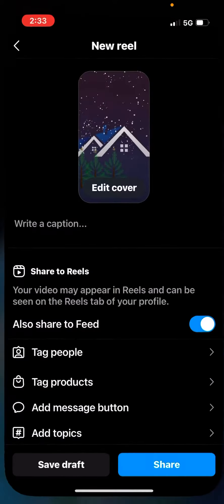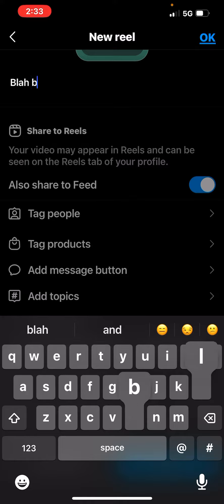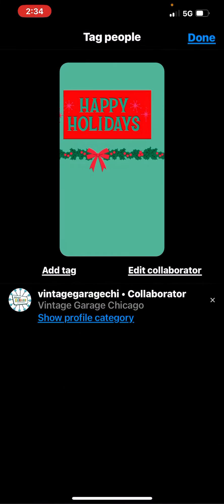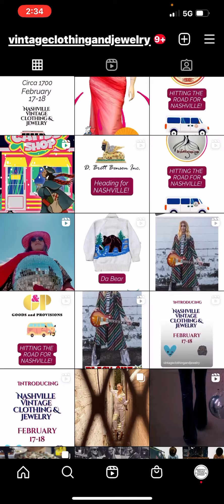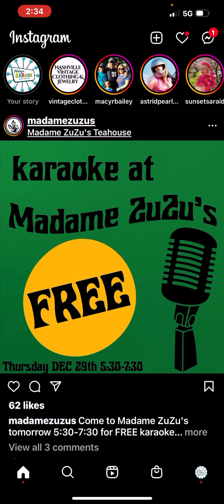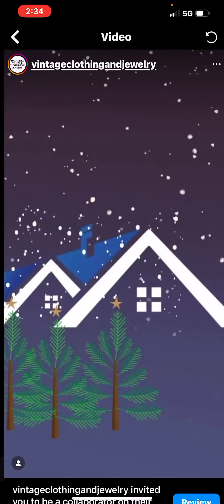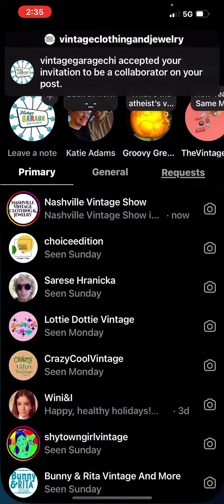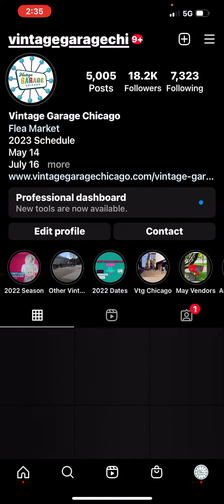How to accept a collaboration on Instagram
How to accept a post on Insta if you are added as a collaborator.